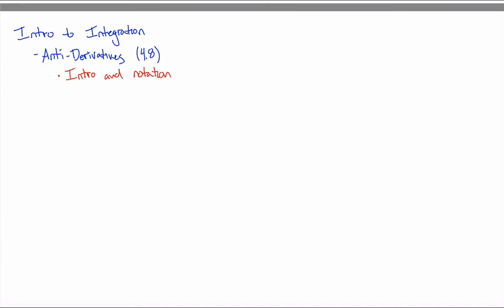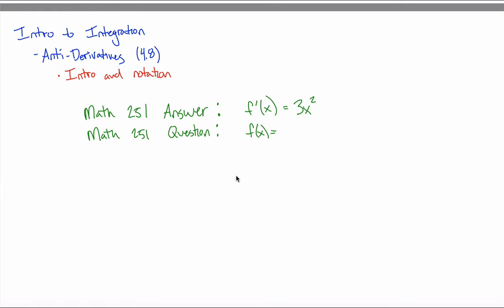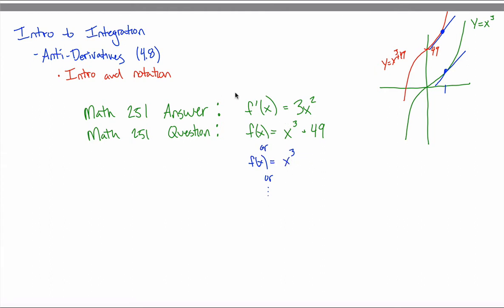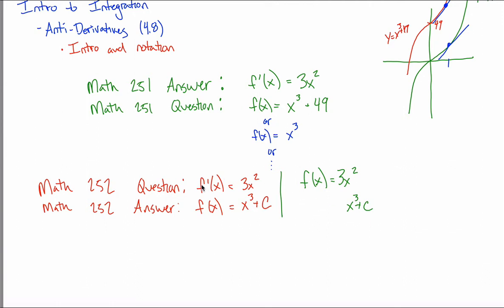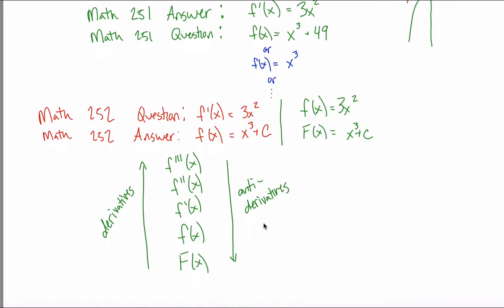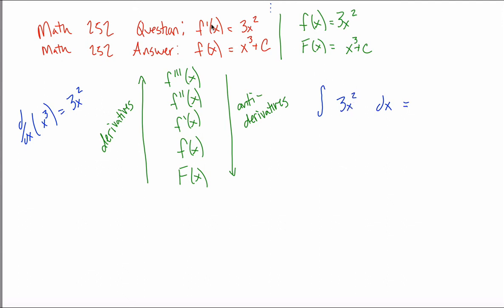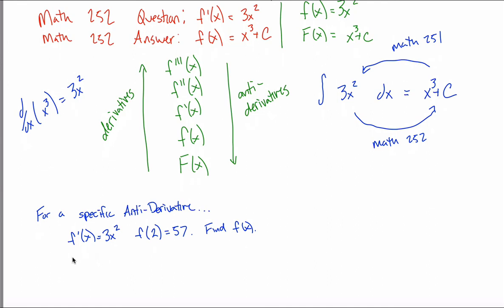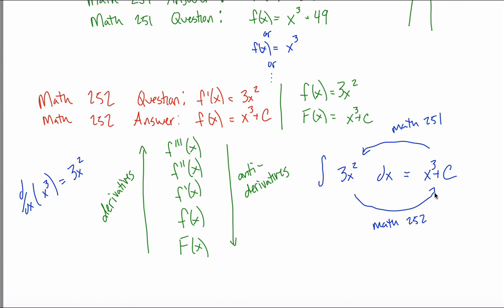4.8: Anti-Derivatives - Introduction and Notation